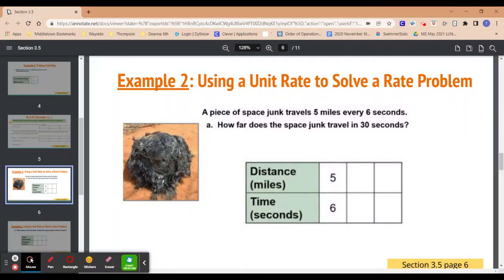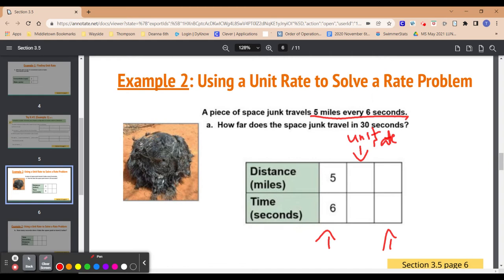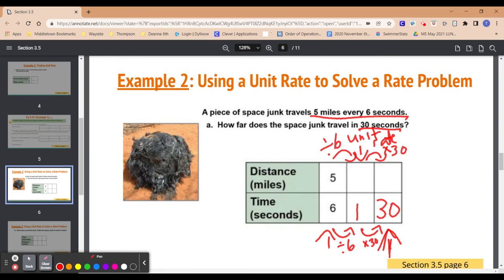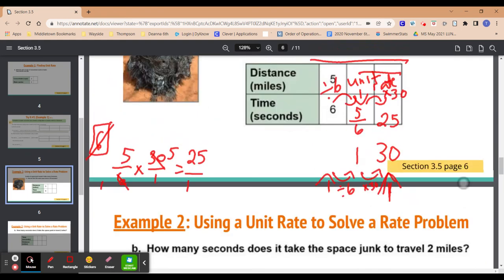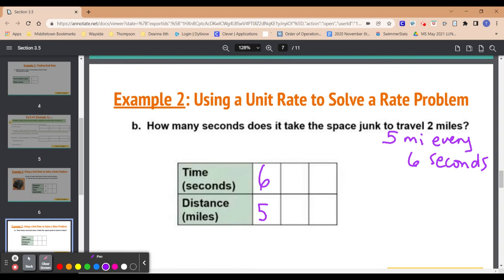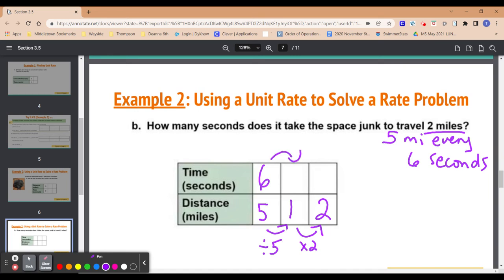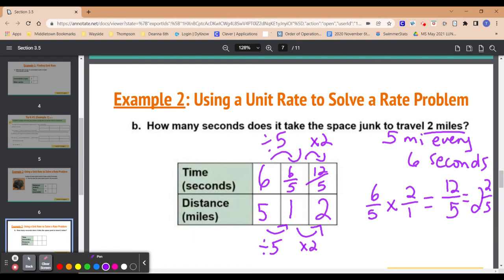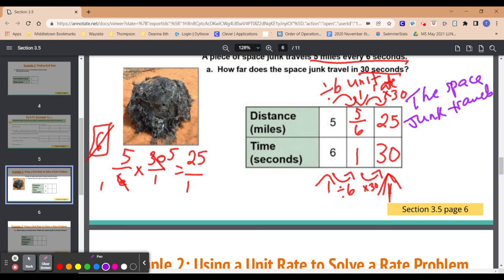Section 3.5 Example 2